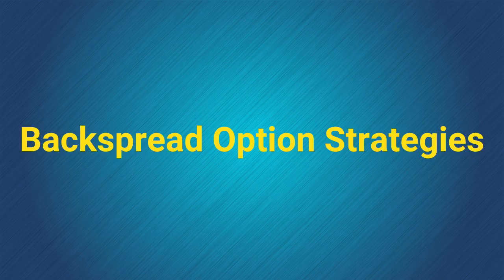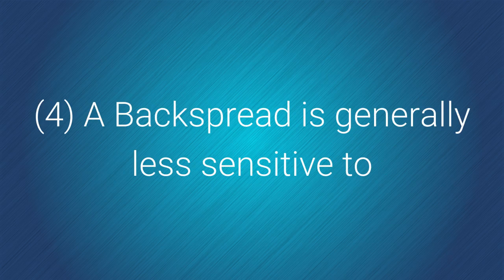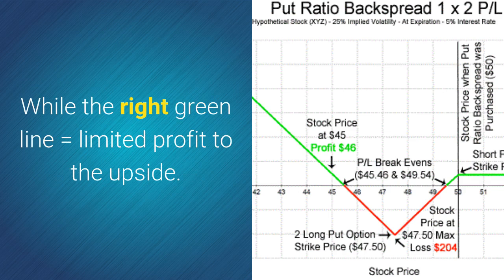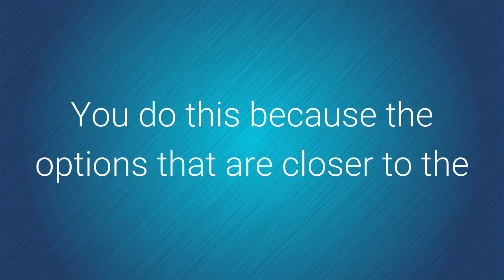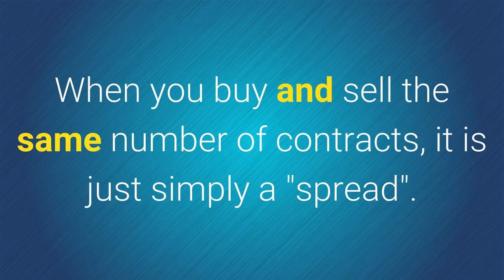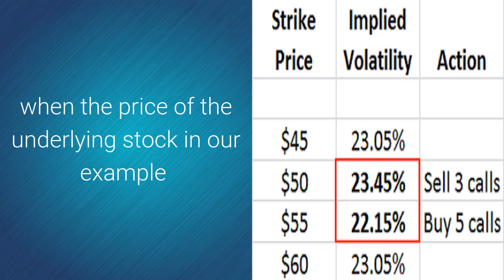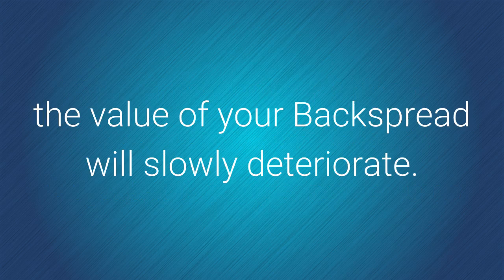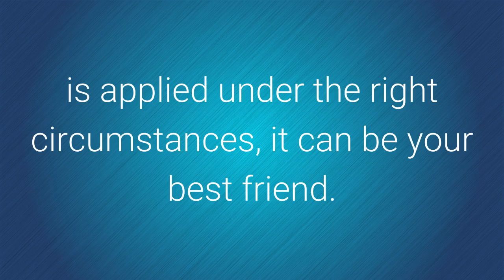Master Backspread Options Strategy - Maximize Gains, Minimize Risk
Unlock the secrets of backspread option strategies in this insightful video! Discover how these setups are designed to profit from volatile market conditions, offering a cost-effective alternative to traditional non-directional strategies like straddles and strangles. Learn about the unique characteristics of backspreads, including their slower decay rates and lower price movement requirements for profitability. We’ll delve into the differences between put and call backspreads, highlighting their distinct payoff diagrams. Whether you're a beginner or looking to refine your options trading strategies, this tutorial will enhance your understanding of risk management in options trading.

Backspreads are a great alternative to non-directional strategies such as the Straddle and Strangle, because they are cheaper to create.

With limited or potentially no risk to one side and unlimited risk to the other side of a price move, the Backspread Option Strategy when applied under the right circumstances, can be your best friend.

00:00 - Introduction
00:01 - Backspread Option Overview
00:04 - Strategies for Backspread Option
00:08 - Characteristics of Backspread Options
00:11 - Profit Potential of Backspread Options
00:14 - Payoff Diagrams for Put and Call Backspreads
00:20 - Comparison with Credit Spreads
00:24 - Ideal Conditions for Backspread Strategy
00:30 - Factors Triggering Volatility
00:36 - Risks of Backspread Option Strategy
00:42 - Conclusion